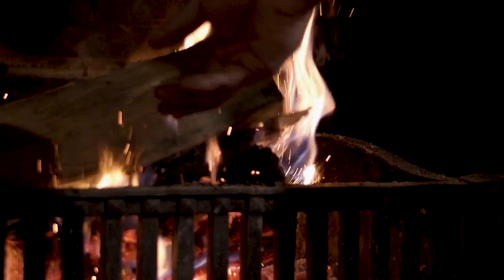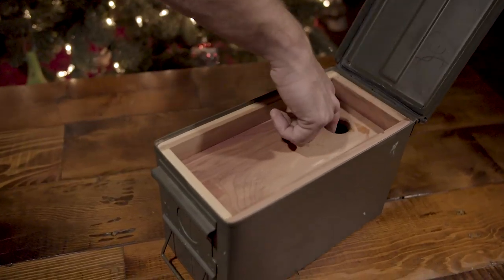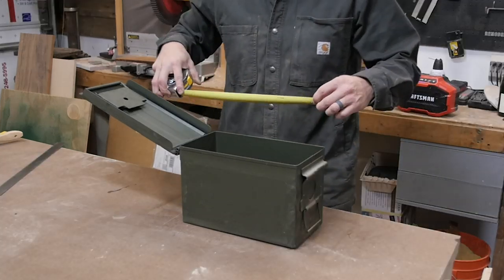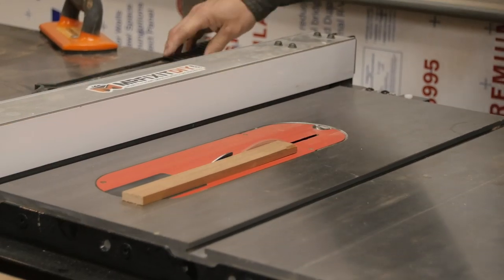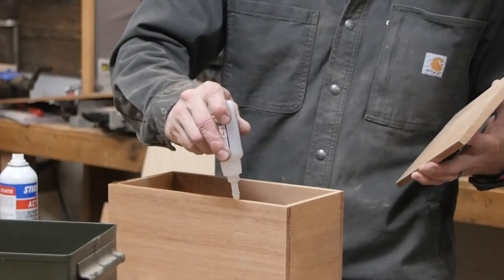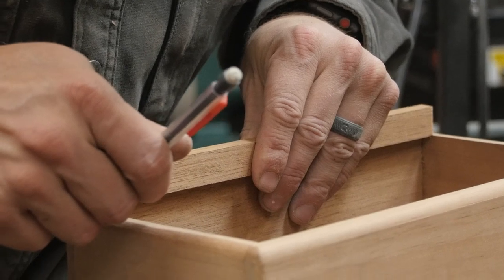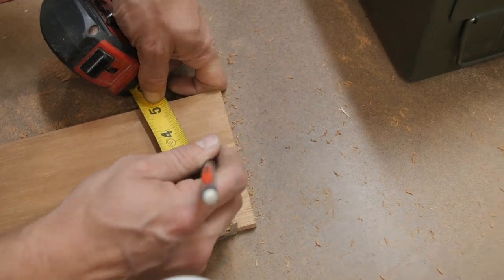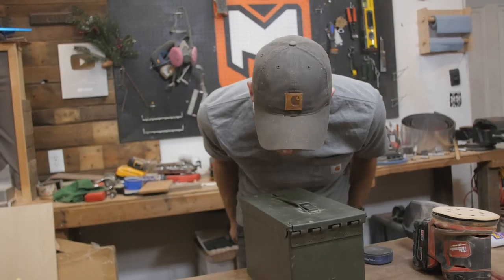Making a Cigar Humidor from an Ammo Can!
In this video I'll show you how you can make a unique and extremely functional cigar humidor using an ammo can that makes a perfect gift for the cigar lover in your life! Thanks to my friends at Carhartt for sponsoring this special Holiday series. Watch the full series below:

► Forstner Bits
► Drill Set
► CA Glue
► Chop Saw
► Palm Router
► Table Saw